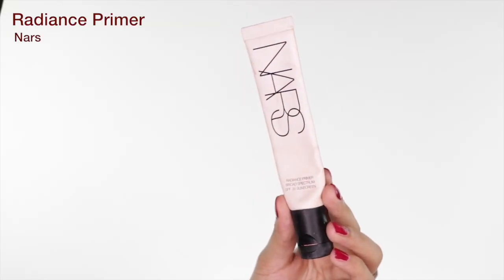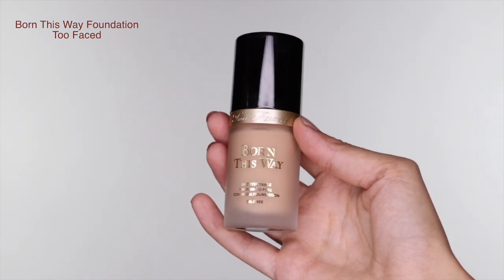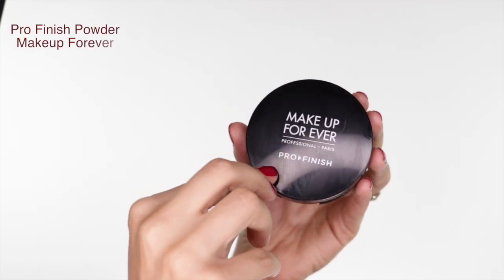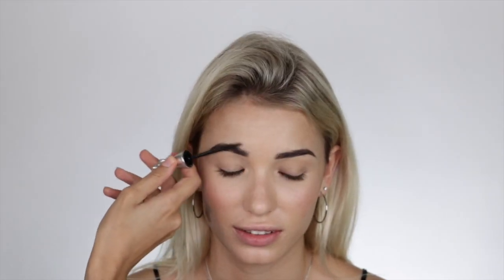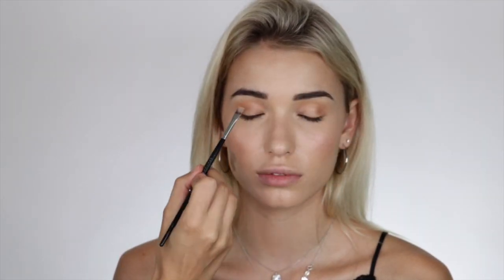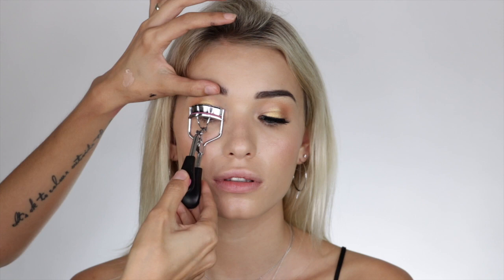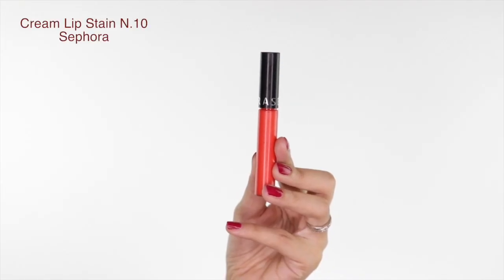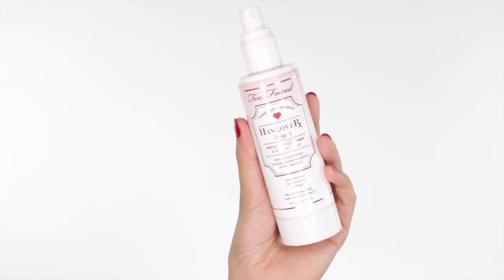Modern Red Lips & Gold Eyeshadow! Makeup Tutorial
Hi girls!

In this video tutorial I created a Modern Red Lips & Gold Eyeshadow a fresh version of the iconic red lipstick and gold eyeshadow look on my beautiful model, Polina! I used 2 different colours of lipstick and beautiful eyeshadows from Nars, Makeup Forever and Too Faced.

Love, Chloe x